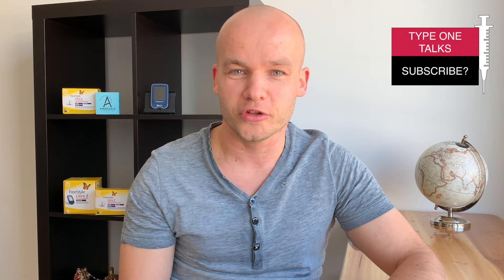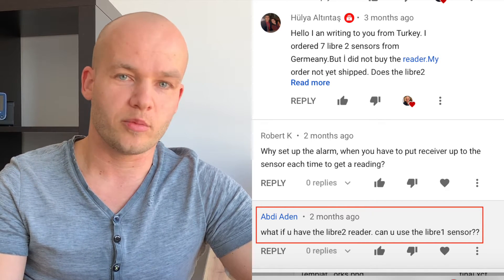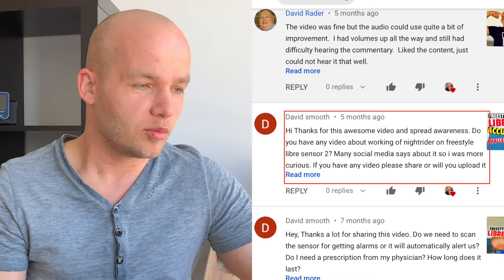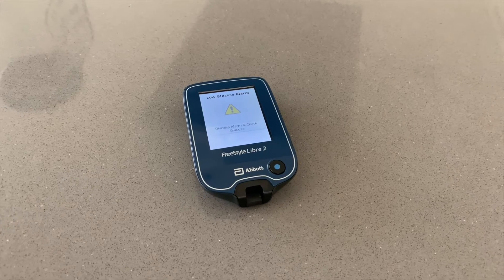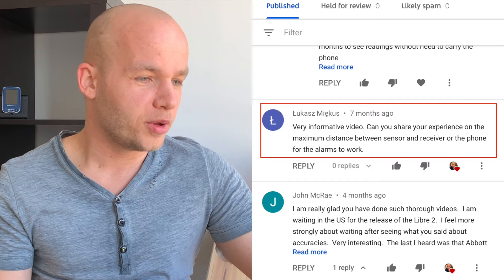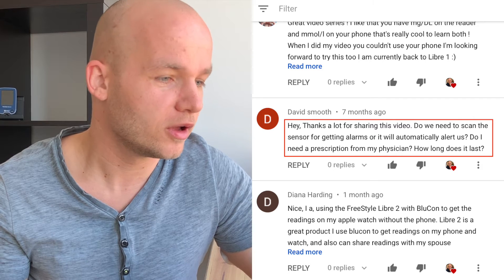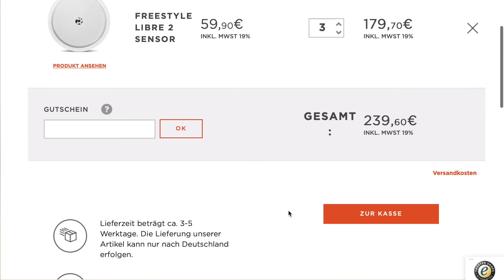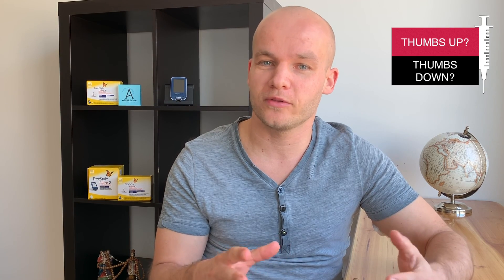FreeStyle Libre 2 - All Questions Answered / Sensor, Alarms, Reader, Apps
I respond to most frequent questions related to the second generation of the FreeStyle Libre system. I talk about the Libre 2 sensors, alarms, receiver, official and 3rd party apps (Miao Miao and BluCon Nightrider), way to get the Libre 2, etc.

Timestamps
0:00 Intro
0:54 Is it necessary to buy the Libre reader or can I just use an app on my phone with Libre sensors?
1:16 Does the LibreLink app work with the second generation of Freestyle Libre sensors?
2:12 Can I use the Libre 1 reader with Libre 2 sensors and/or Libre 2 reader with Libre 1 sensors?
3:01 Does Libre 2 work with xDrip app?
3:37 Which wireless technology does Freestyle Libre 2 use to connect sensor with receiver?
4:03 Does Ambrosia's BluCon Nightrider work with FreeStyle Libre 2?
4:39 How to connect Apple Watch with Freestyle Libre?
5:36 Why to use Libre 2 if I have to scan before I can see the blood sugar readings? How to get alarms at night?
6:38 How to save FreeStyle Libre blood sugar readings if I don't scan for more than 8 hours (Miao Miao and BluCon Nightrider)?
7:57 Can I set a reminder to rescan in 15 minutes on Libre 2 and get a notification?
8:37 What is the maximum distance between FreeStyle Libre 2 sensor and reader to receive alarms?
9:34 FreeStyle Libre sensor skin irritation and allergic reaction
9:49 Do I need a prescription for FreeStyle Libre 2 or can I purchase over the counter?
10:17 How long does the FreeStyle Libre sensor last?
10:47 How to buy Freestyle Libre 2 sensors from Germany and ship to another country?
11:48 Availability of Freestyle Libre 2 by country and when it will be approved?
12:57 Do you have questions? Here is how you can email me privately.
13:33 Final remarks and disclaimers

Use your Libre reader to test your blood sugar and ketones:
Freestyle Libre blood sugar testing strips
Freestyle Libre ketone testing strips

Thank you very much for watching. I regularly release videos covering type 1 diabetes topics. Let me know if you have any questions or topics you would like me to cover. I really appreciate your input!